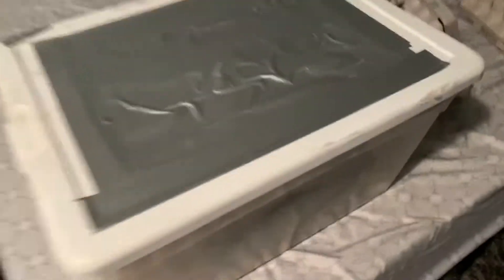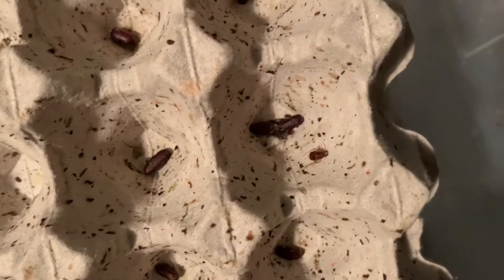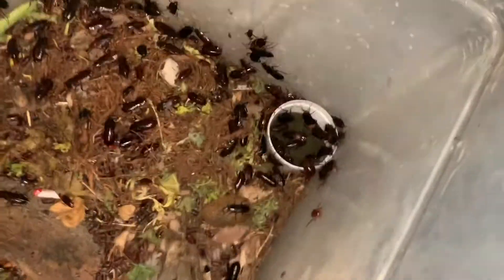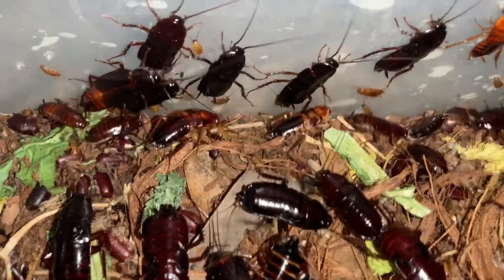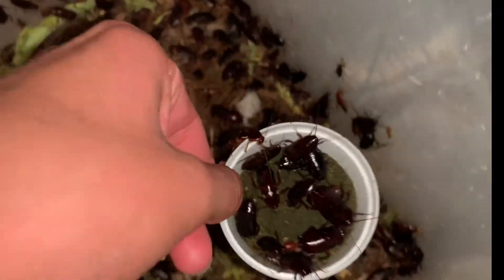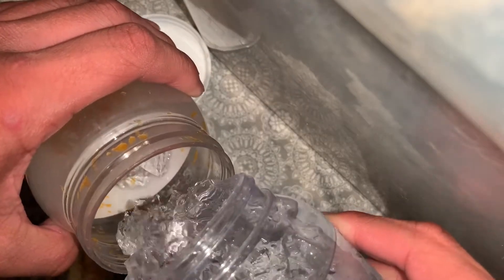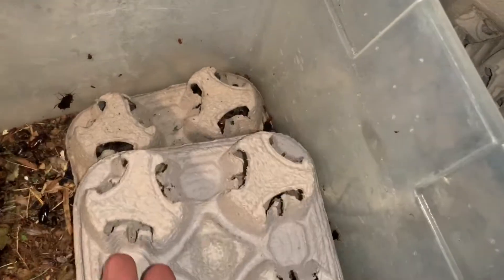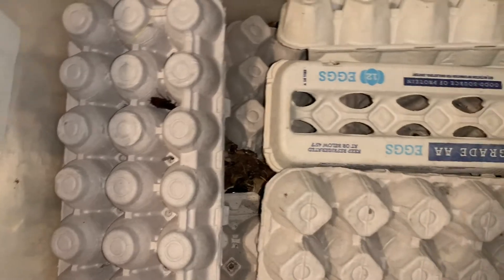How to set up Continental roach and breed them